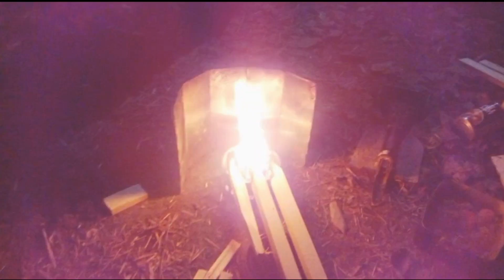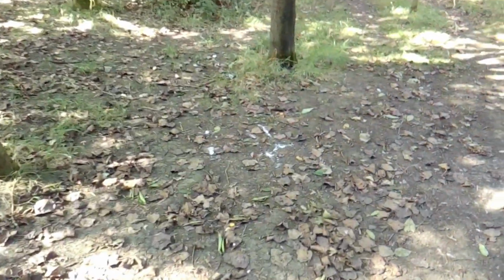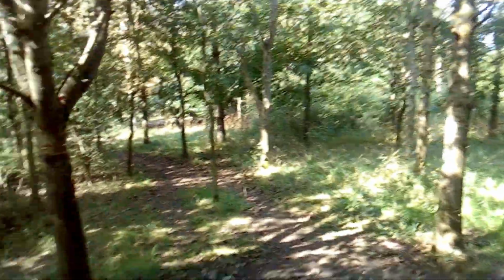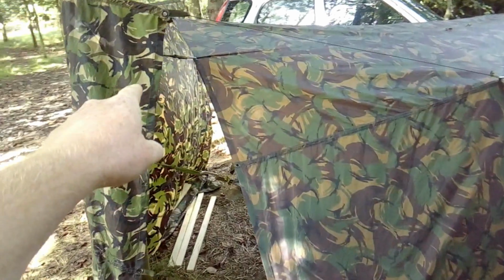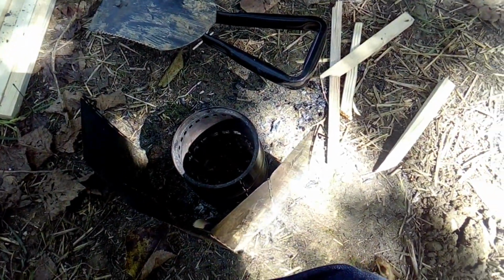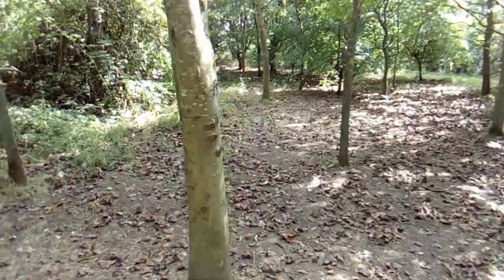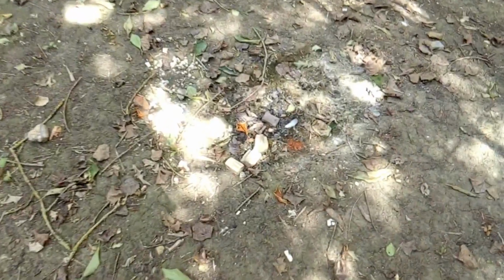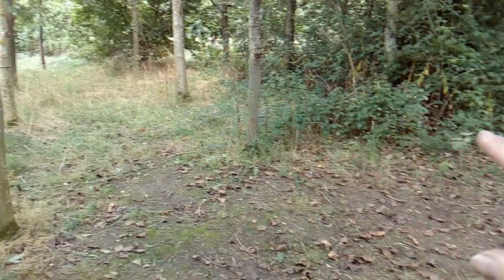hammock camping at church farm aldeley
i normally stop off at hotels when driving across country but sick of all the people and banging all night abd parking is allways a bitch so why not put the hammock up at the farm i have stopped at a million times before :D